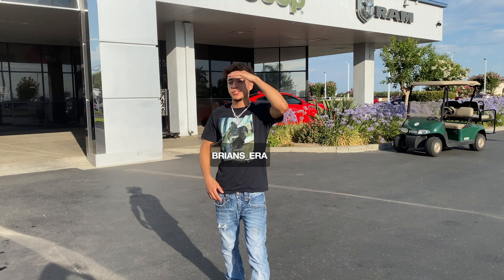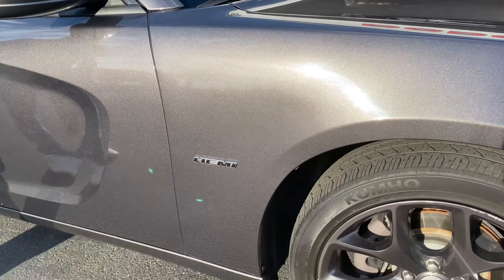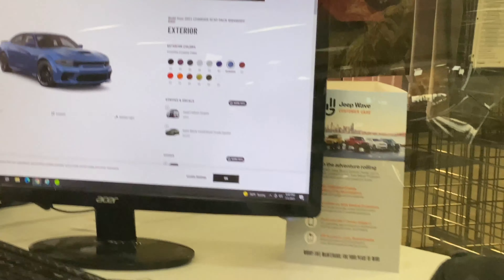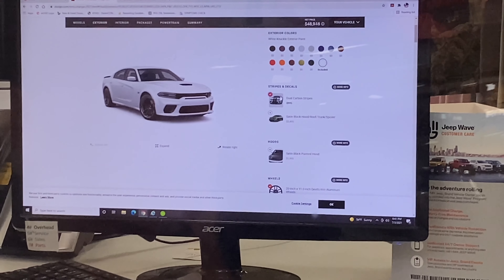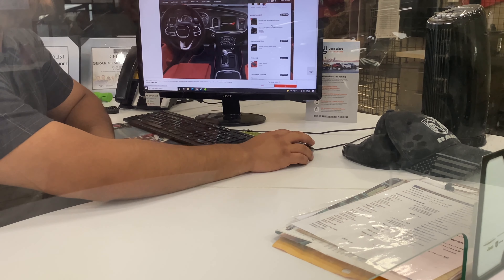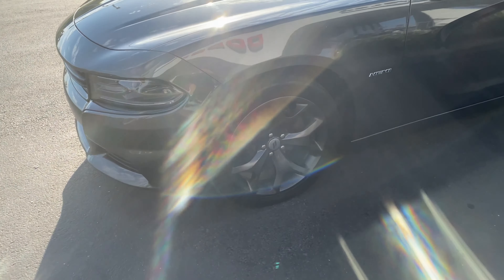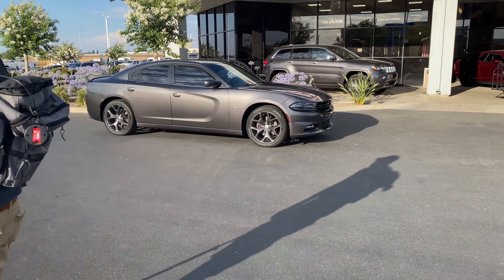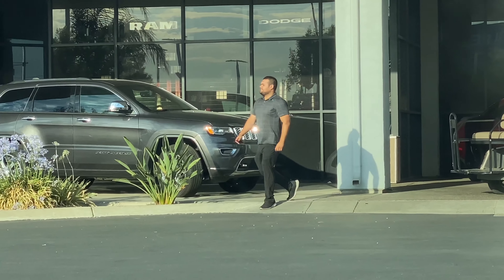ORDERING ANOTHER 2021 WB SCATPACK! 🔥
MY BROTHER TAKING ORDER OF HIS NEW 2021 WIDE BODY SCAT PACK